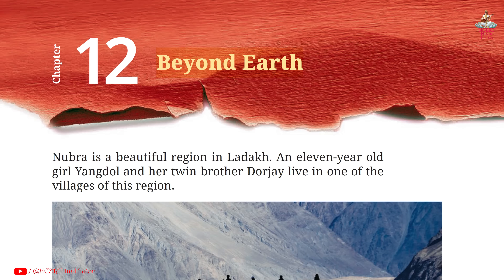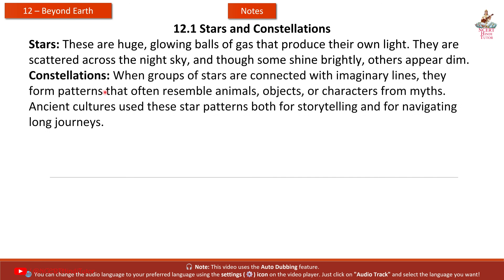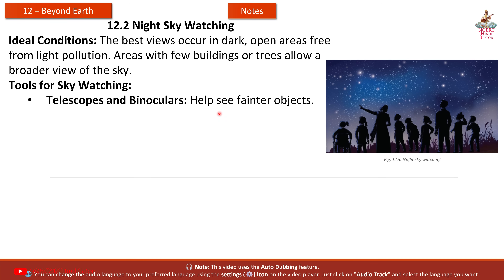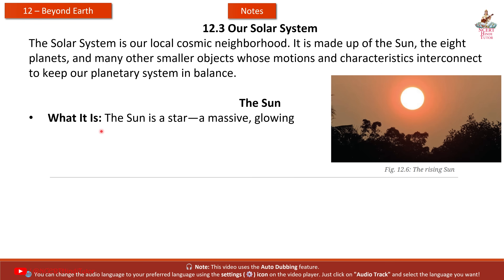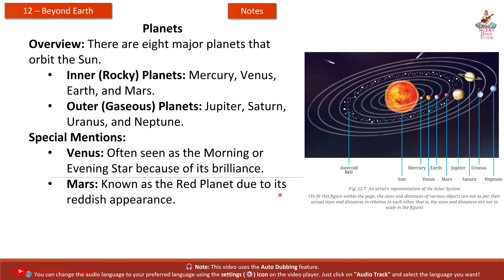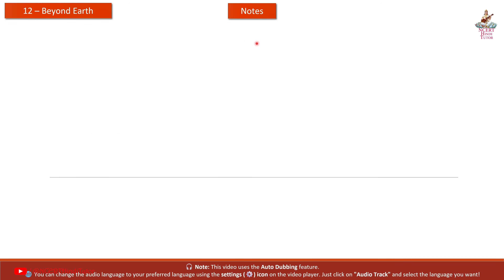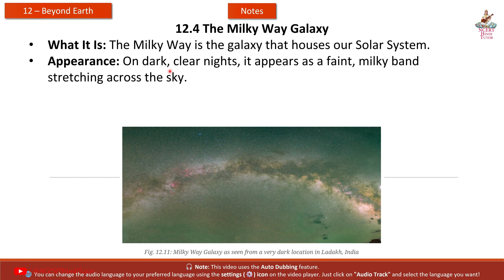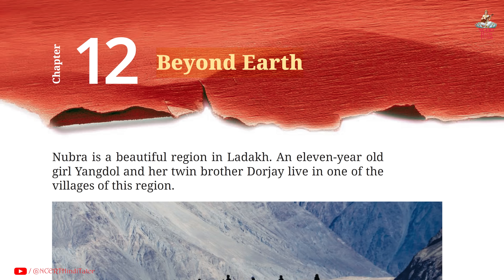12 - Beyond Earth (Short Notes) | Class 6 Sceince - Curiosity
In this video we will study short notes of Chapter 12 - "Beyond Earth" from Class 6 / Grade 6 NCERT Book - Curiosity.

Chapters:
0:09 - Introduction
12.1 Stars and Constellations
12.2 Night Sky Watching
12.3 Our Solar System
The Sun
Planets
Natural Satellites
The Moon
Asteroids
Comets
12.4 The Milky Way Galaxy
12.5 The Universe